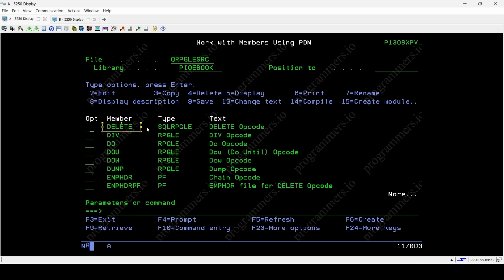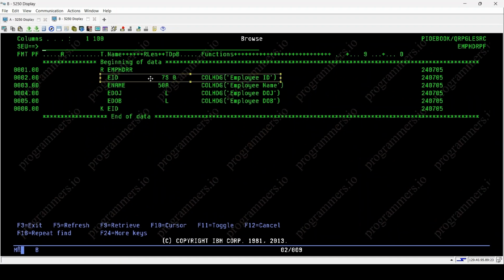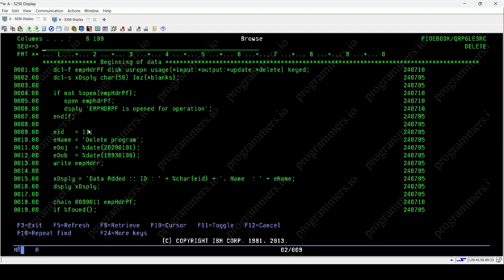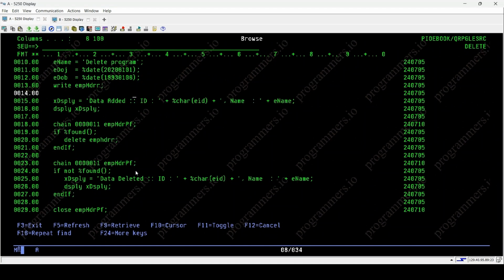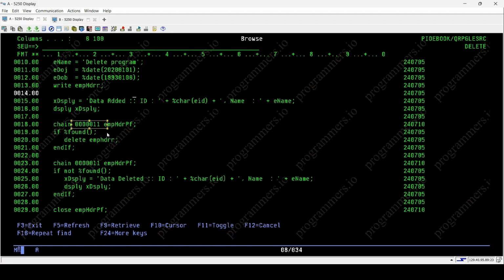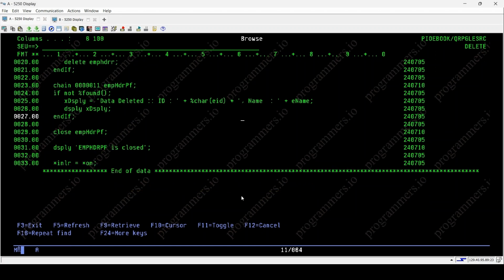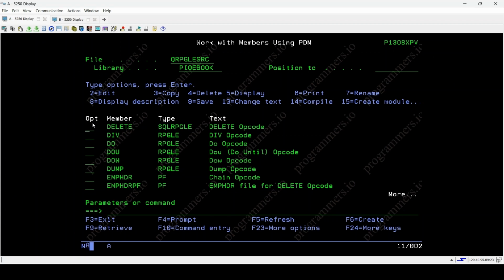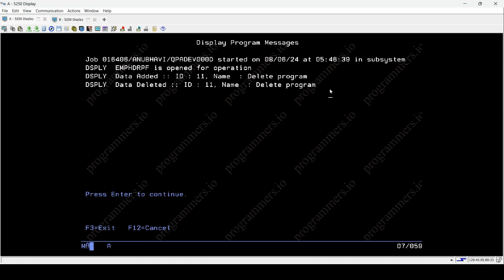DELETE Opcode In IBM i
This video tutorial provides a comprehensive guide on the DELETE operation in IBM i RPGLE. The video demonstrates how to use the DELETE opcode to remove a specific record from a file based on a key field.

The tutorial covers the following key points:

- File Structure: The video explains the structure of the sample file EMPHDR, highlighting the key field (Employee ID) used for record identification.
- DELETE Operation: The video demonstrates how to use the DELETE opcode to remove a record with a specific Employee ID.
- Chain Operation: The video shows how to use the CHAIN operation to locate the desired record before deleting it.
- Error Handling: The video briefly touches on error handling by checking if the record is found before attempting to delete it.

For detailed description and explaination refer the E-Book.